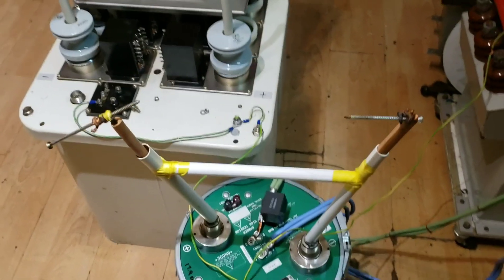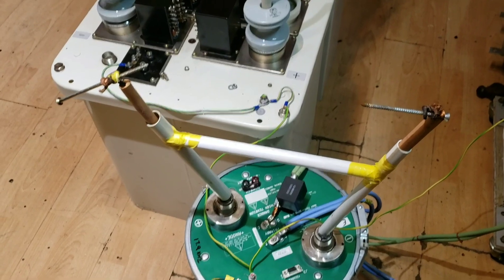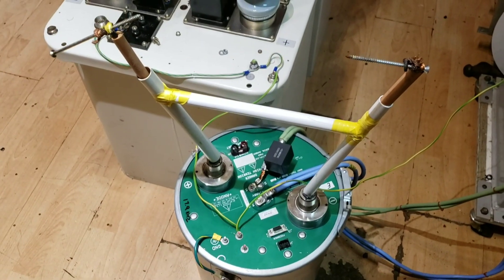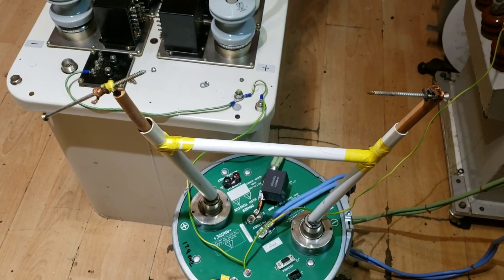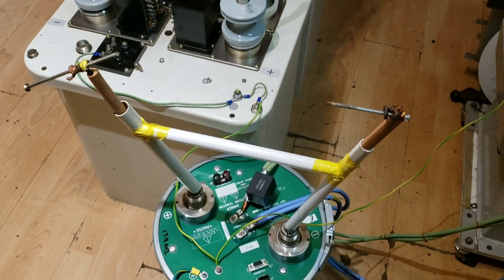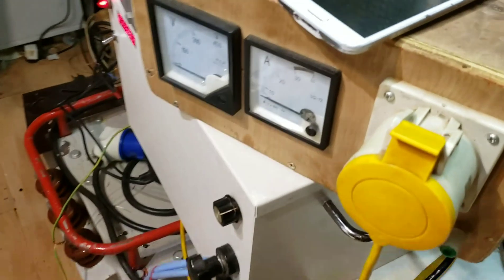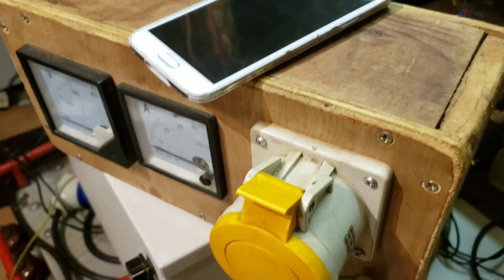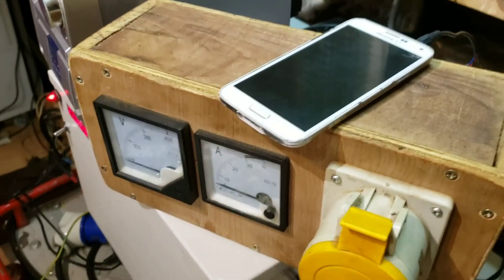Biggest Plasma Speaker on YouTube??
Audio modulated X-ray transformer.
Is this the biggest Plasma speaker on YouTube??

Not counting Tesla coils as plasma speakers, two electrode transformers and multipliers etc.